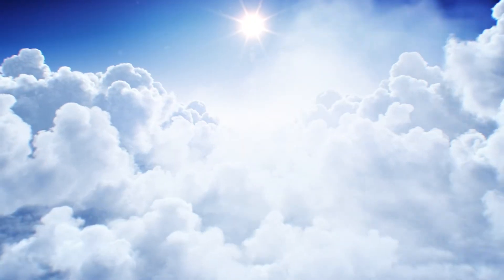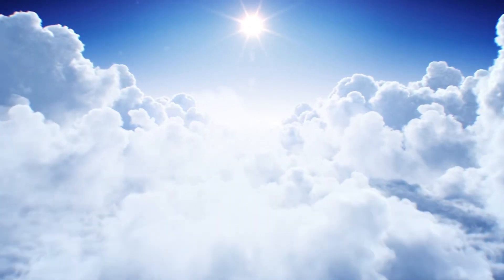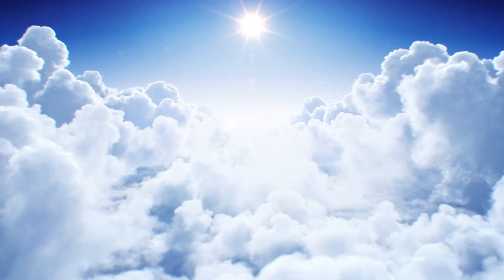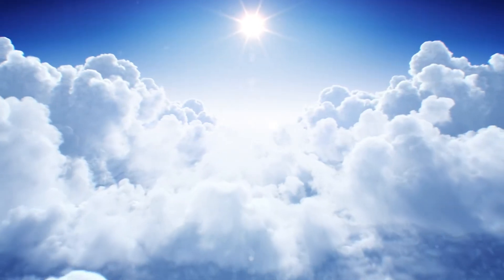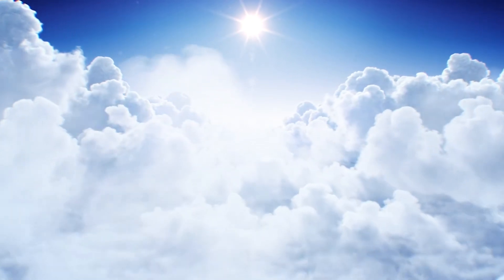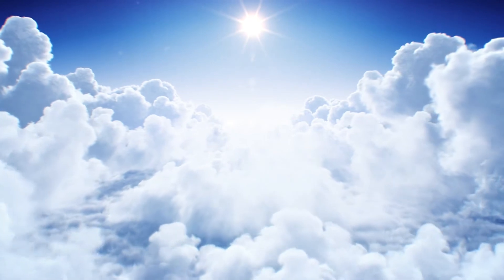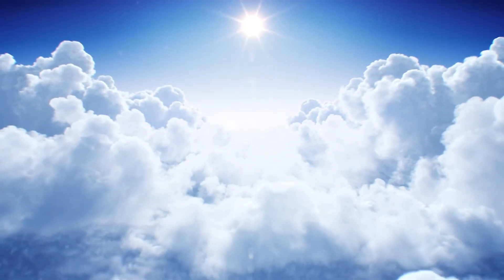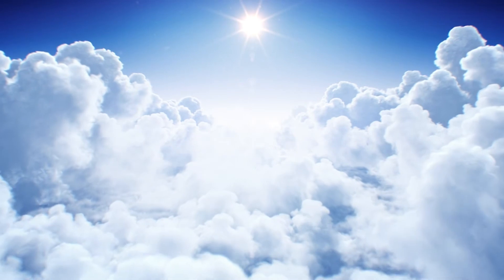Experiential Poetry: Still Unrepentant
For a collection of Thought-provoking writings & poetry:

▪︎▪︎▪︎From Then 'til Now▪︎▪︎▪︎

▪︎▪︎▪︎Piece of MIND▪︎▪︎▪︎

▪︎▪︎▪︎VIBRATIONS▪︎▪︎▪︎

▪︎@ BarnesandNoble.com▪︎

▪︎▪︎▪︎IG and Tiktok @Yexperiential▪︎▪︎▪